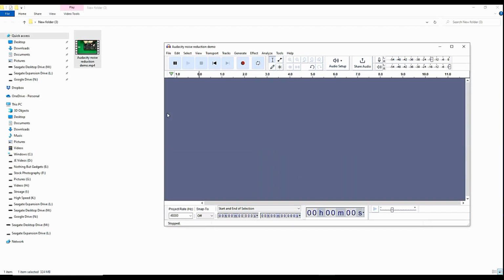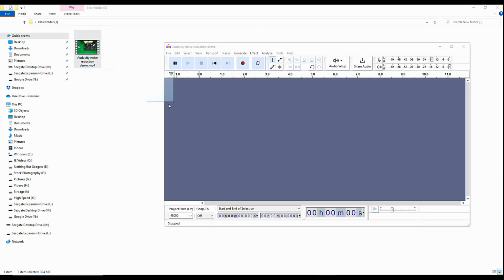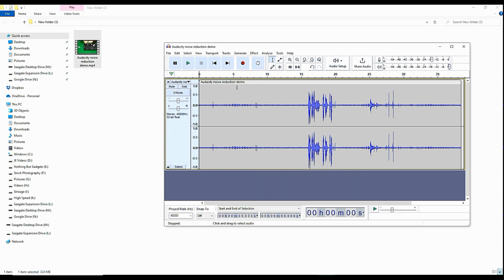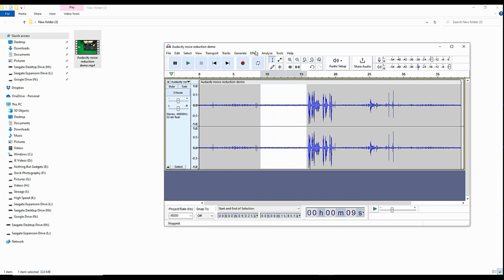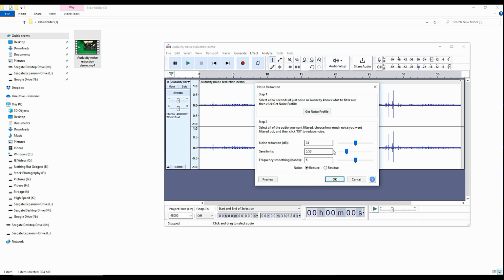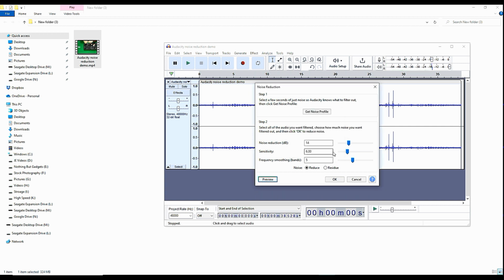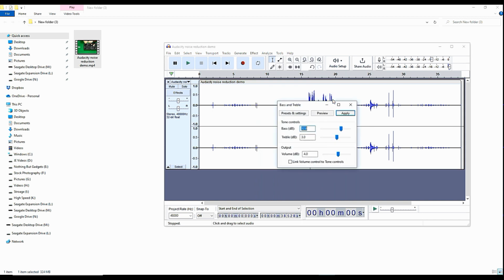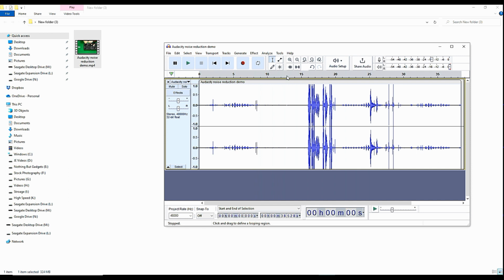TUTORIAL: How to remove background noise with Audacity Free Audio Editor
In this video, I test you how to clean up that pesky background noise in your video recordings using Audacity free audio editor.  I walk you through the step by step process and show up exactly how to accomplish this.  This guide provides simple how to instructions on this process.

💥 VIDEO EQUIPMENT & SOFTWARE USED TO MAKE THIS VIDEO

👉 Sony a6500 Mirrorless Camera
👉 Sony 18-135mm OSS Zoom Lens
👉 Neewer 48 Macro LED Ring Flash
👉 Manfrotto 290 Xtra Tripod
👉 Corel VideoStudio Ultimate 2022
👉 Cyberpower Gamer Xtreme VR PC

Manufacturer's Description:

Free, open source, cross-platform audio software
Audacity is an easy-to-use, multi-track audio editor and recorder for Windows, macOS, GNU/Linux and other operating systems.

 Audacity Feature Recording
Recording
Audacity can record live audio through a microphone or mixer, or digitize recordings from other media.

Audacity Feature Export
Export / Import
Import, edit, and combine sound files. Export your recordings in many different file formats, including multiple files at once.

Audacity Feature Quality
Sound Quality
Supports 16-bit, 24-bit and 32-bit. Sample rates and formats are converted using high-quality resampling and dithering.

Audacity Feature Plugins
Plugins
Support for LADSPA, LV2, Nyquist, VST and Audio Unit effect plug-ins. Nyquist effects can be easily modified in a text editor – or you can even write your own plug-in.

Audacity Feature Editing
Editing
Easy editing with Cut, Copy, Paste and Delete. Also unlimited sequential Undo (and Redo) in the session to go back any number of steps.

Audacity Feature Effects
Effects
Real-time preview of LADSPA, LV2, VST and Audio Unit (macOS) effects. Plug-in Manager handles plug-in installation and addition/removal of effects and generators from the menus.

Audacity Feature Accessibility
Accessibility
Tracks and selections can be fully manipulated using the keyboard. Large range of keyboard shortcuts.

Audacity Feature Analysis
Analysis
Spectrogram view mode for visualizing and selecting frequencies. Plot Spectrum window for detailed frequency analysis.